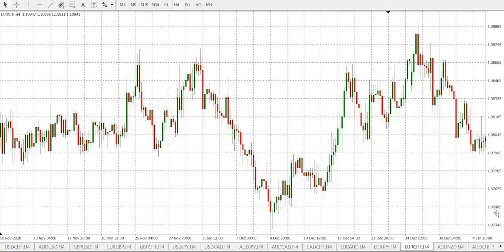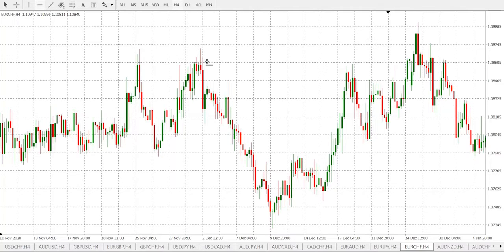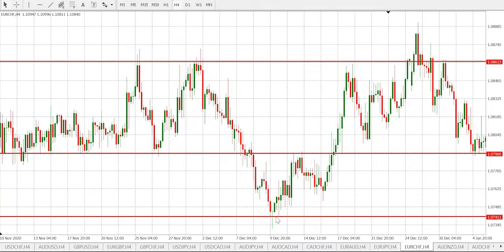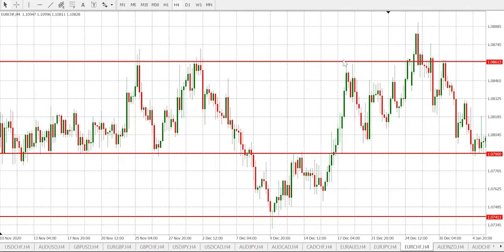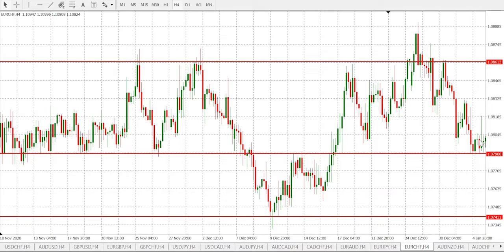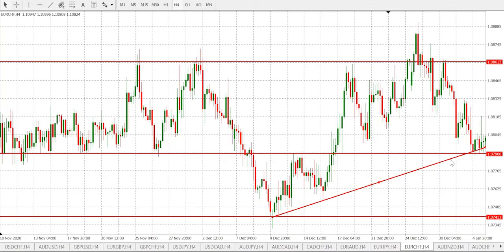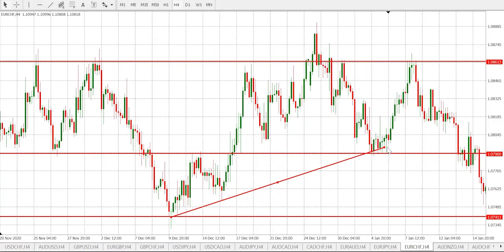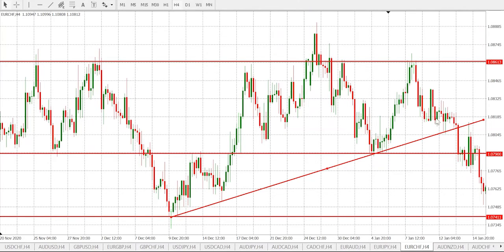Forex Technical Analysis - EUR/CHF | 19.10.2021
EUR/CHF review and forecast. Analyst: Sam